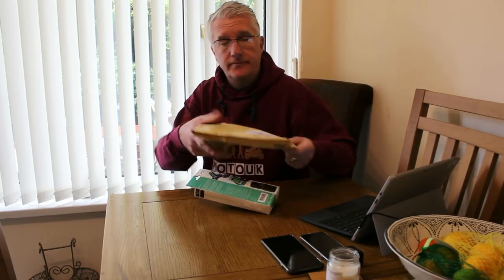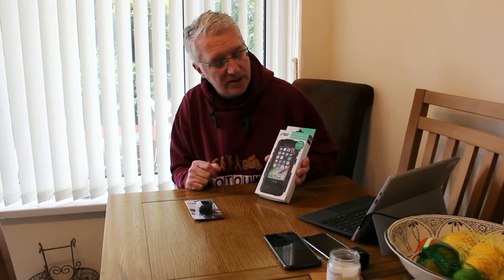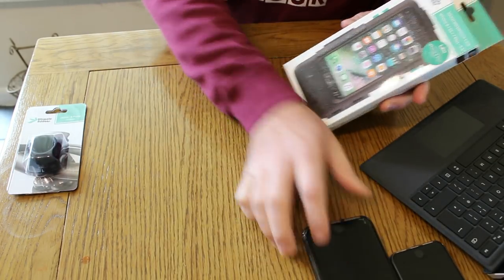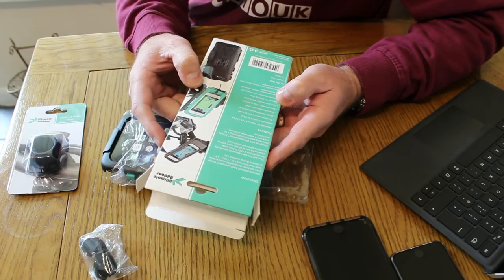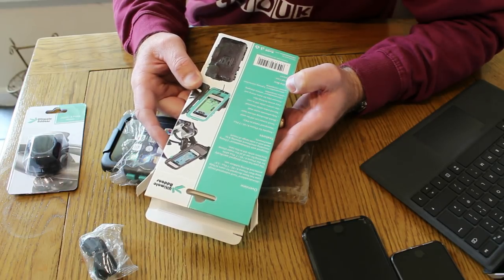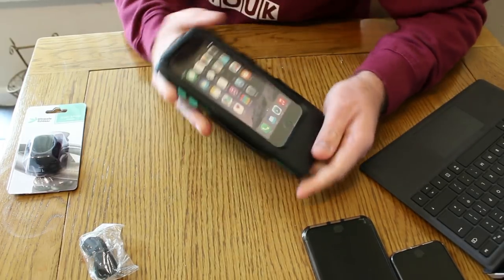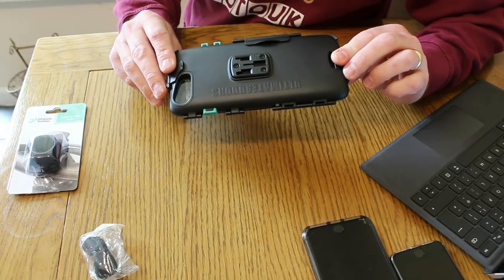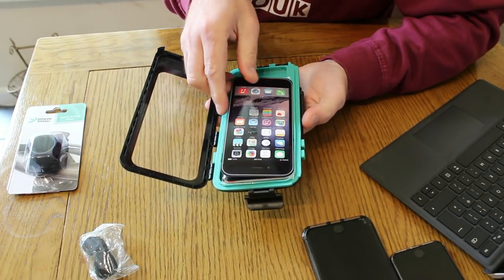Review of Motorcycle & bike waterproof Smartphone mounting solutions from Ultimate addons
A review of Motorcycle & bike waterproof Smartphone mount specialists developing unique mounting solutions for Apple Samsung Smartphones by Ultimate addons

DSLR camera used - Canon EOS 1300D
Helmet camera - Drift Ghost
Drone used - DJI Spark Combo all shot 1080p
Gopro Session 5
External mic - Zoom H2N stereo mic

Editing software - Pinnacle pro on IOS IPad Pro

I edit all my footage on my iPad Pro using the above software.